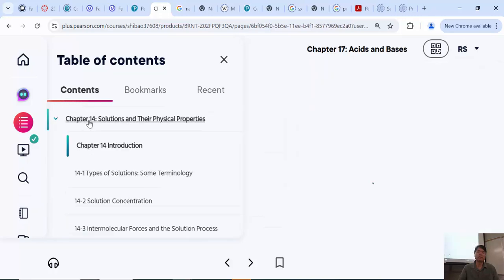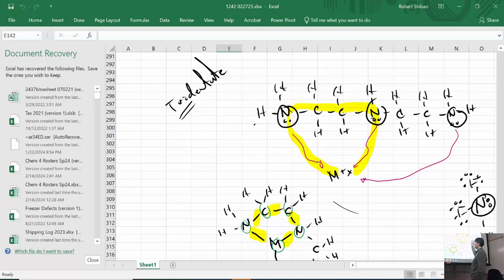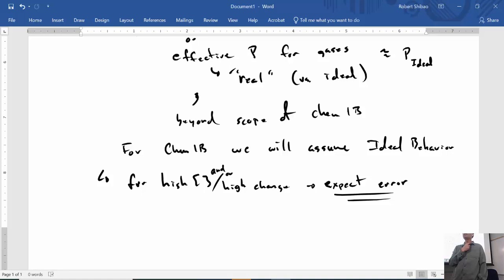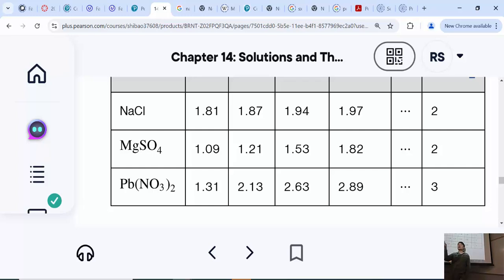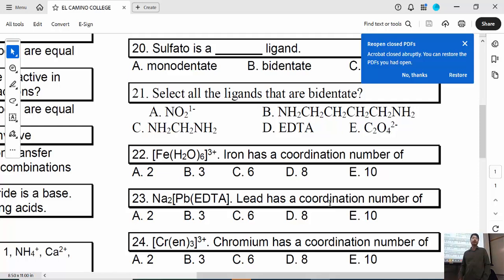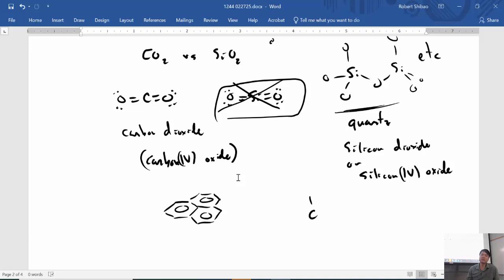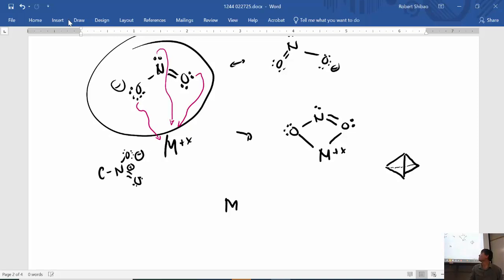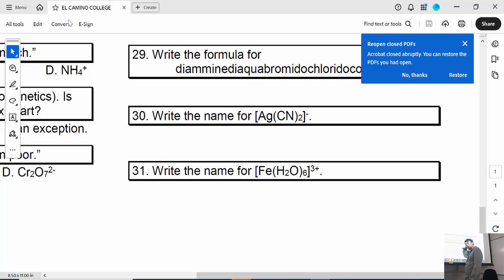Chem 1B 1244 022725